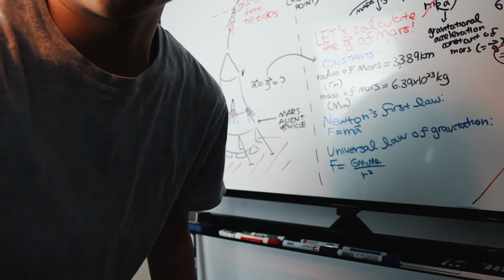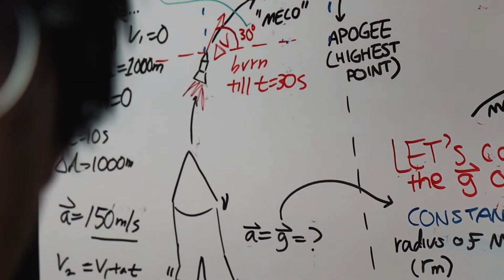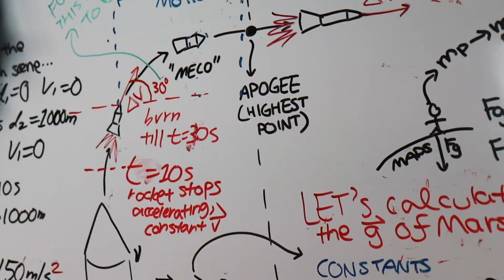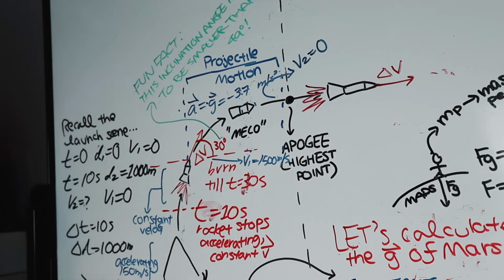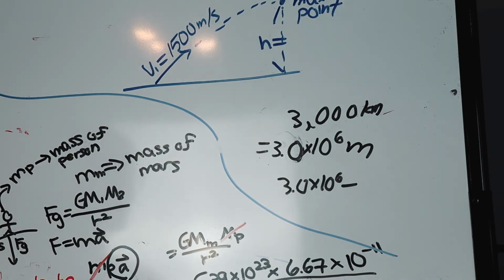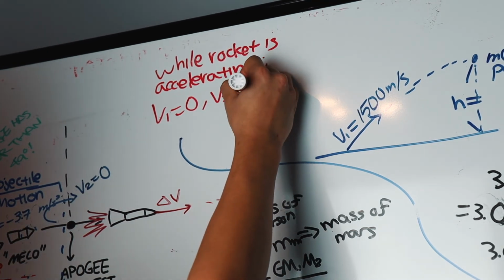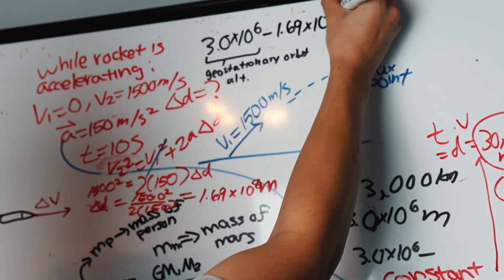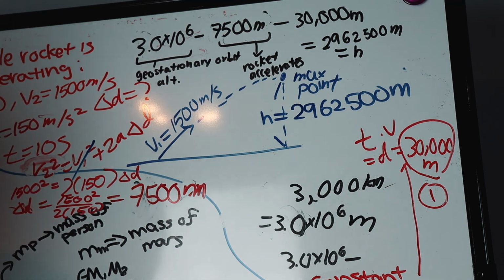Astrophysics & The Movie Martian – Part 7 (Applying the Kinematics Equations)